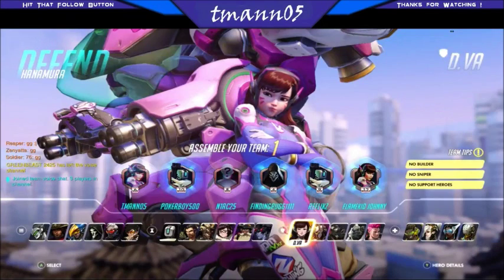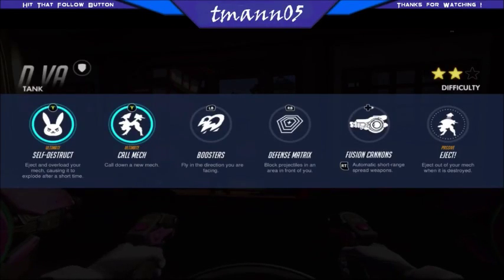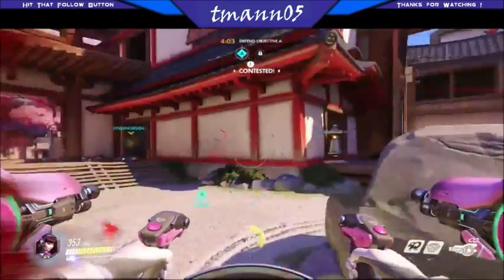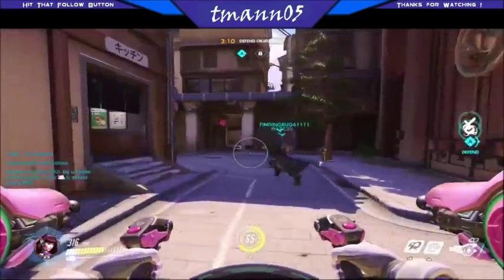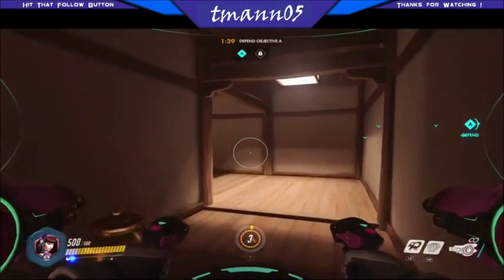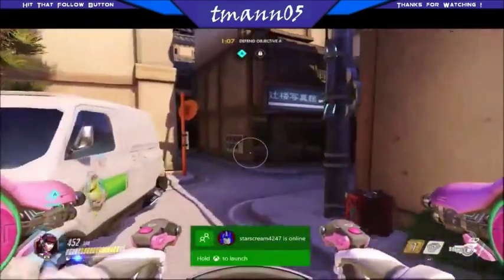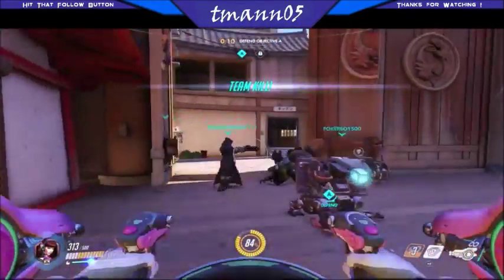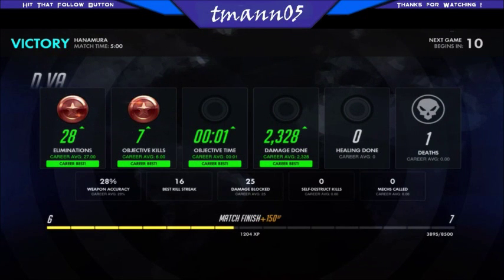How To Play | OverWatch | Hero D.Va Gameplay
OverWatch open beta is available May 5th - May 9th. This is a How To Play Hero D.Va Video! Enjoy!

Have a game you want reviewed? Leave it in the comments!

Follow TooMuchGaming on Social Media!